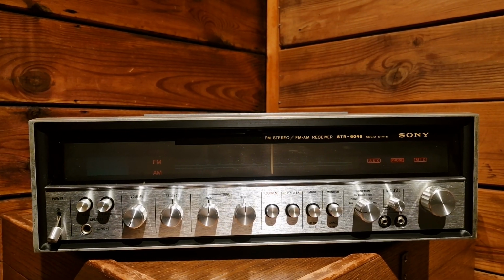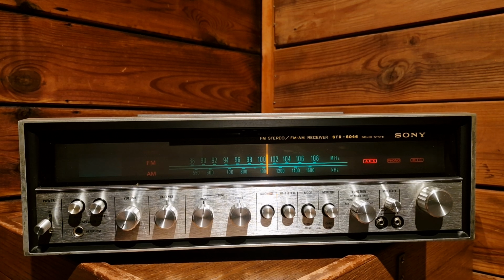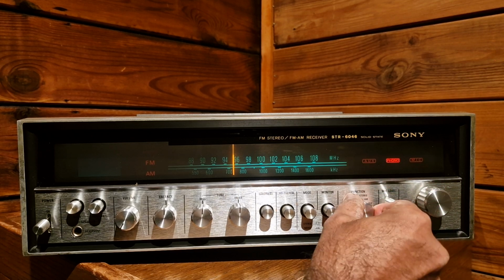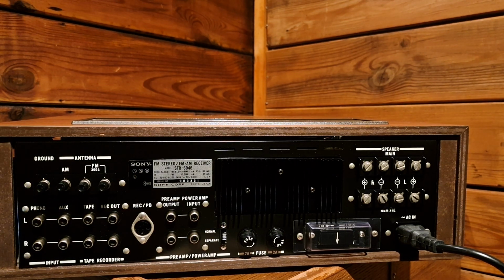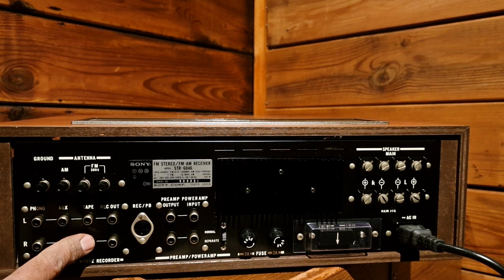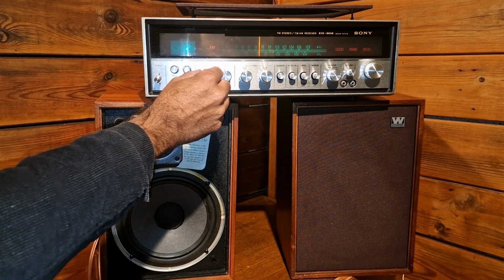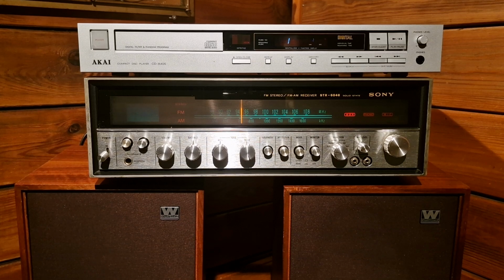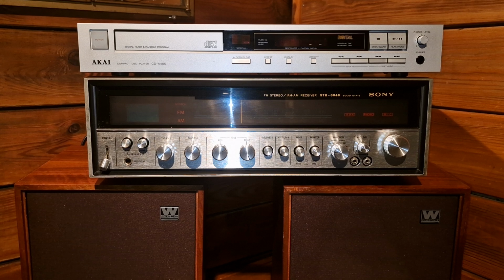Sony STR-6046 Receiver Amplifier | Wharfedale Denton 2XP Speakers | Akai CD-A405 CD Player